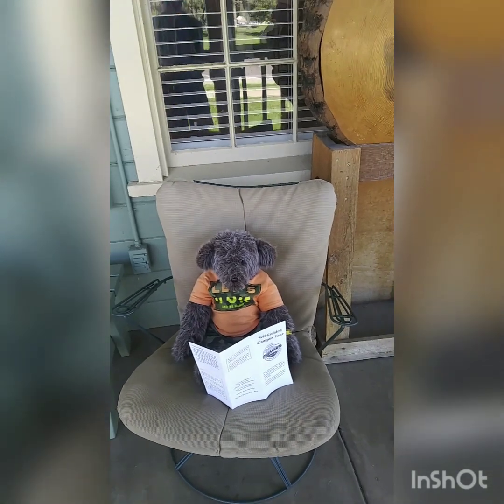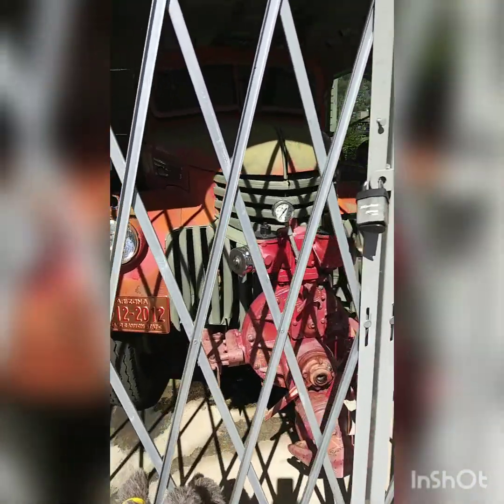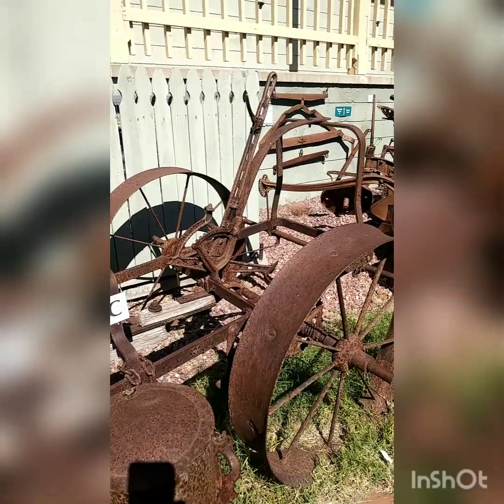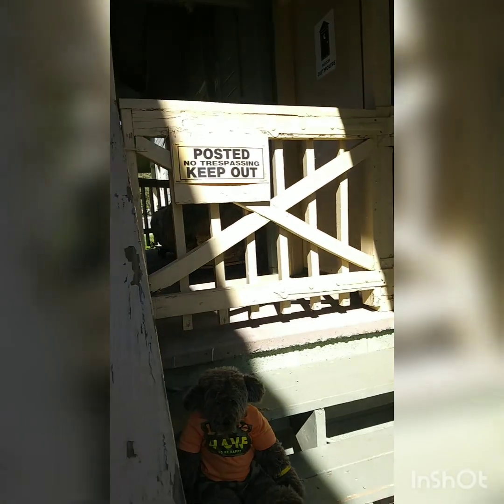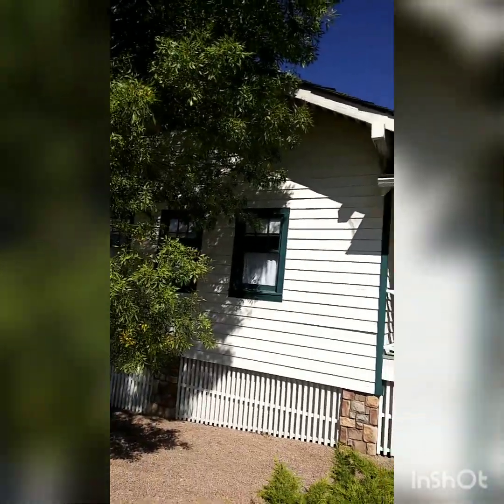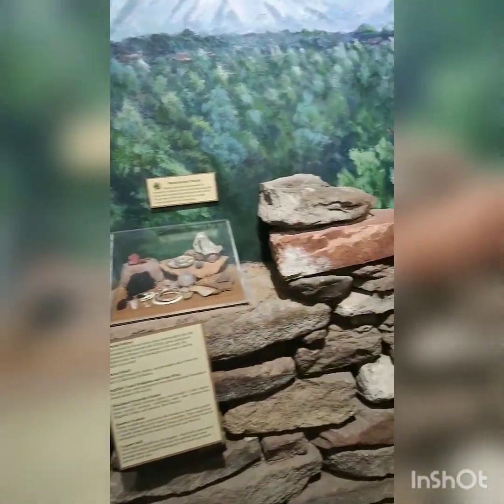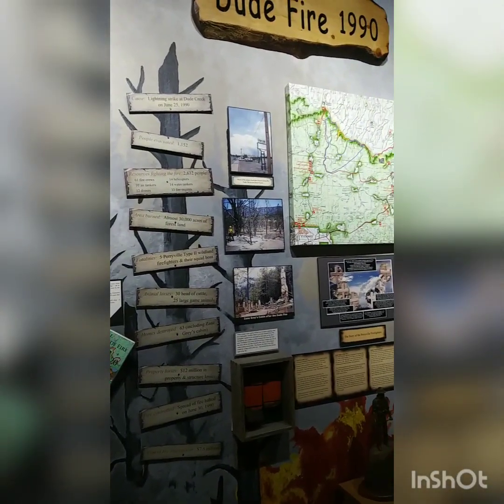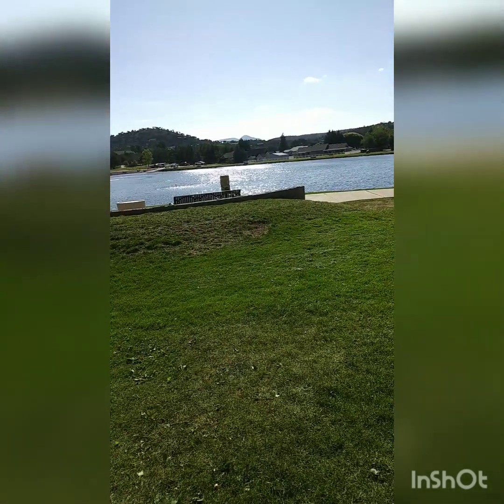Harry visits the Rim Country Museum